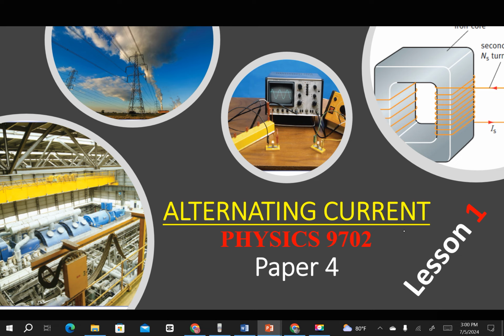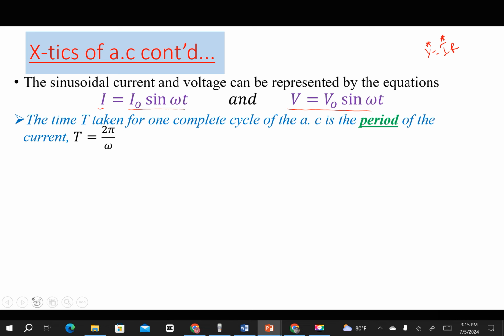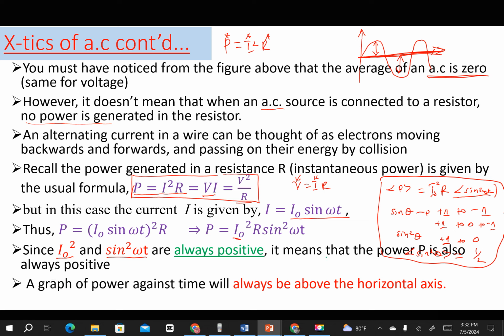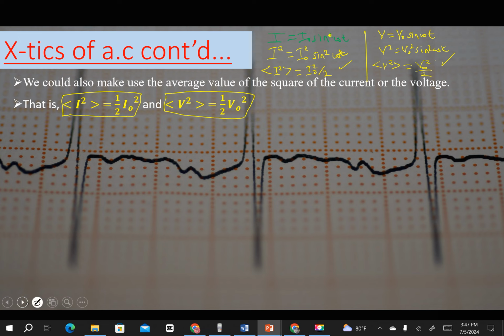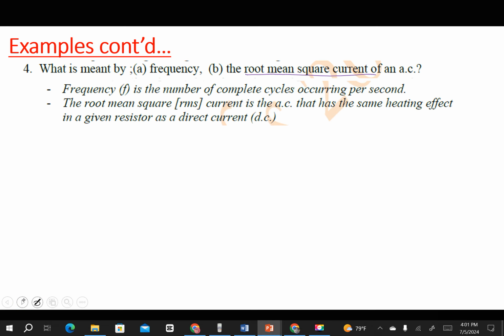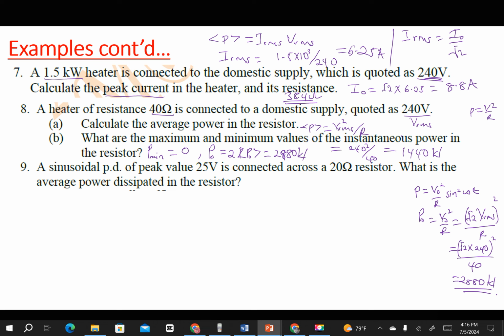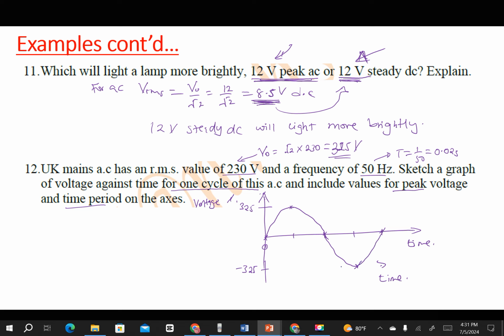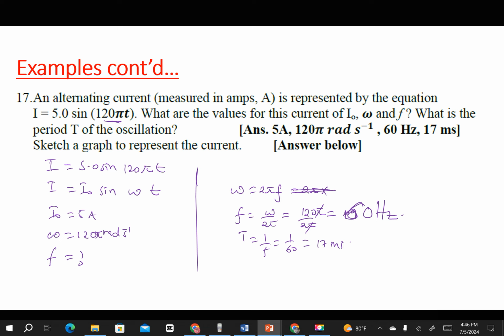ALTERNATING CURRENT _Lesson 1 [A Level Physics 9702]gcse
The tutorials will take you through the basic concepts of Alternating Current that you need to pass Paper 4. These include; meaning of alternating current, root mean square values of current and voltage, transmission of power, half and full wave rectification, smoothing etc